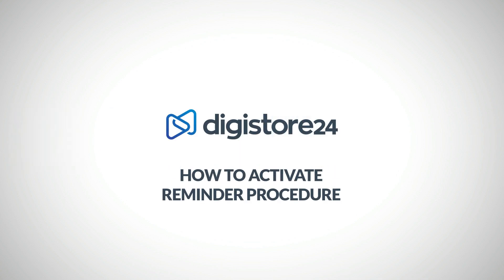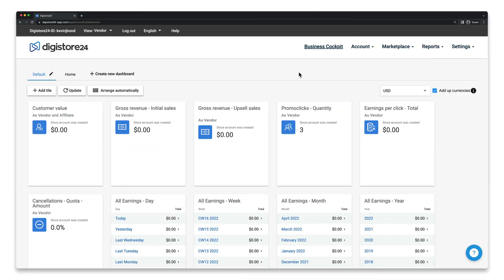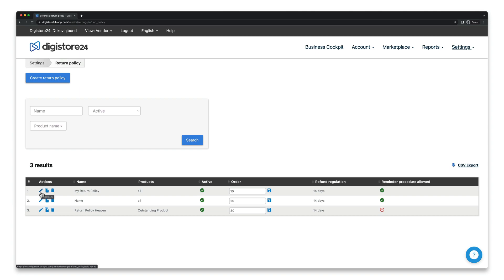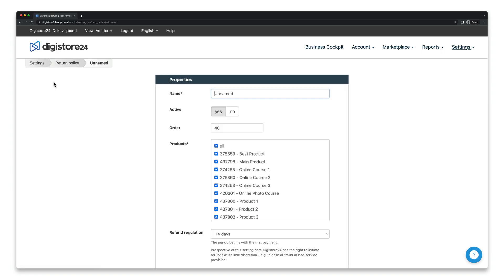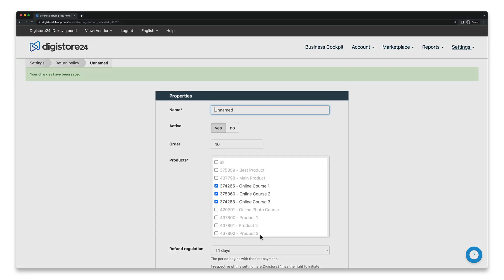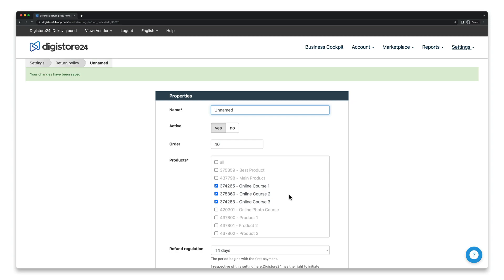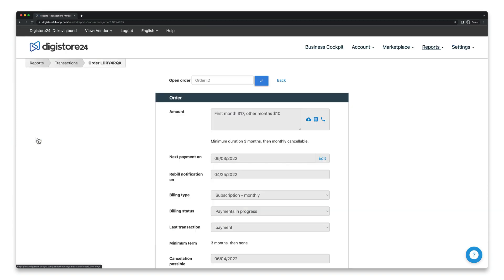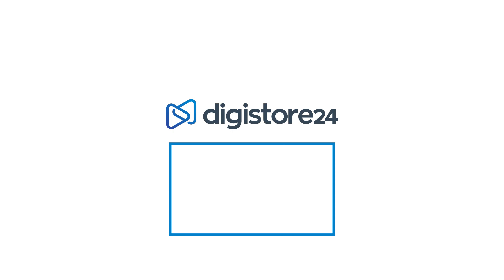Activate the Reminder Procedure | Digistore24 How Tos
If you’ve been following our How-To series closely, you should be an expert on taking advantage of all the Digistore24 tools & hacks. 🤓

But don’t worry if you’re not… yet. You can always rewatch these videos and make the most of the instructions and guidelines.

In this video, we’re going to show you how you can activate a reminder procedure on our platform. 📟

Make sure to save this video for future reference, ya know, in case you need a reminder!